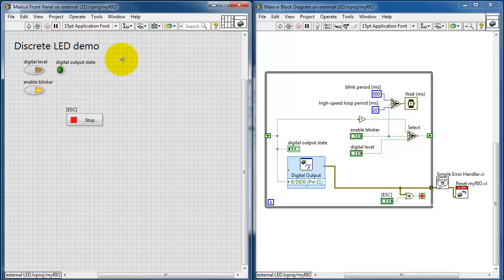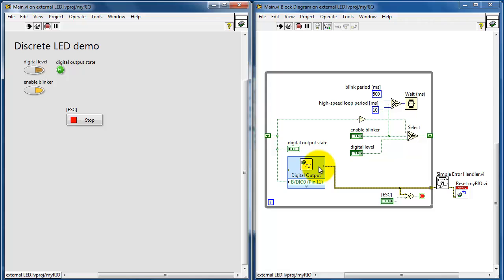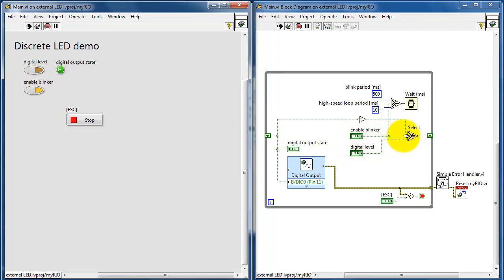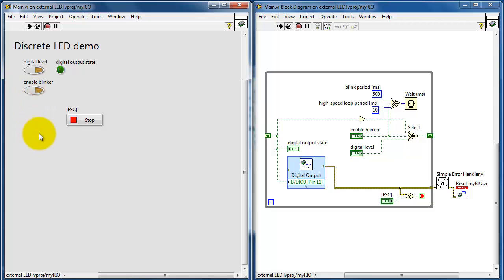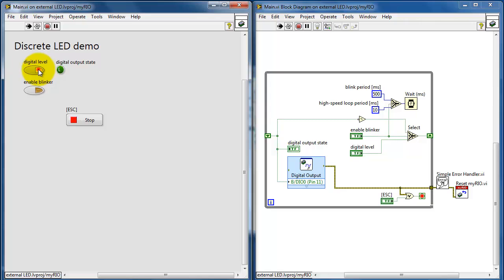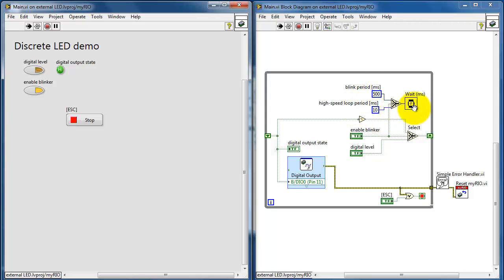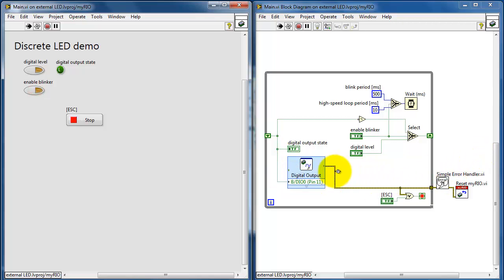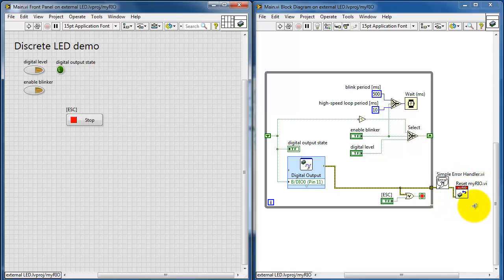NI myRIO: "Discrete LED demo" LabVIEW project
Walk through the "Discrete LED demo" LabVIEW project to learn how to blink an LED.